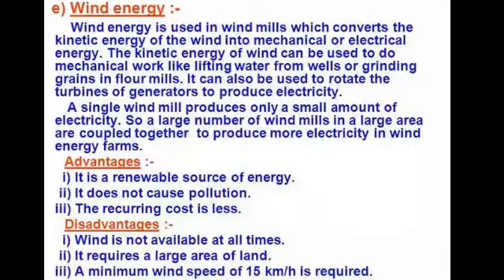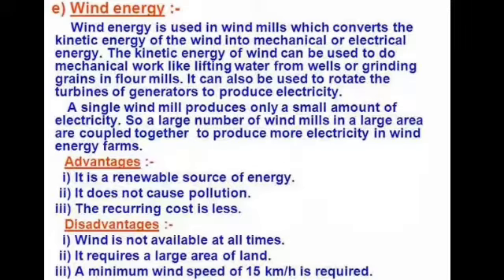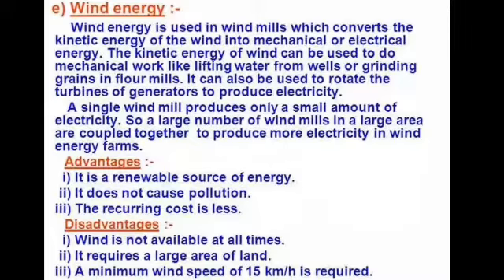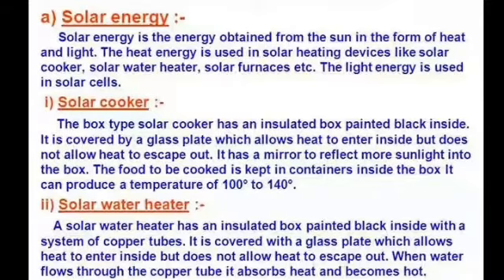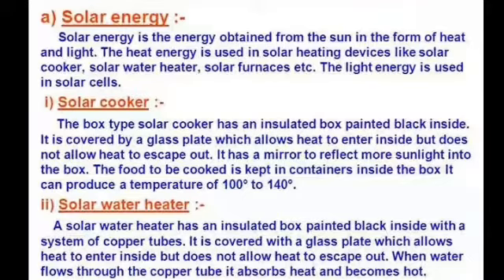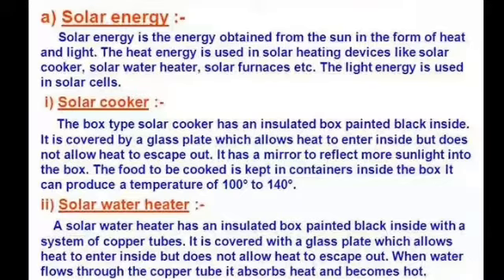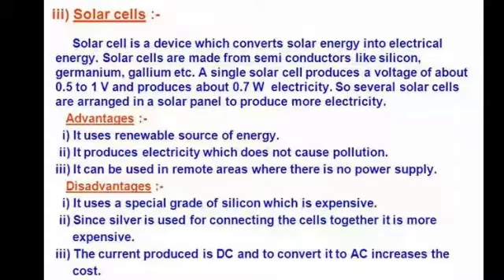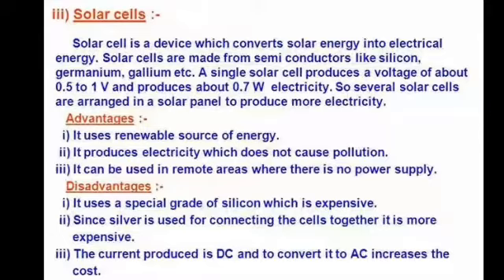Sources of energy, Part-4